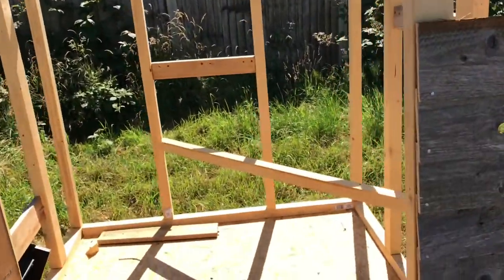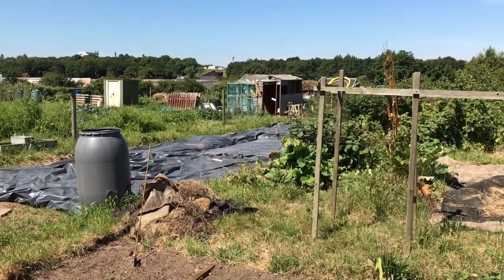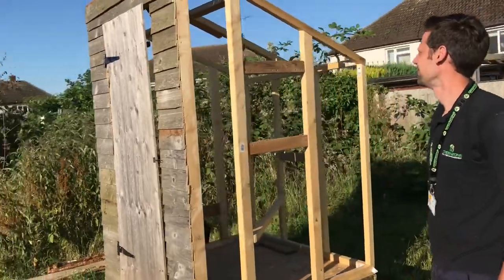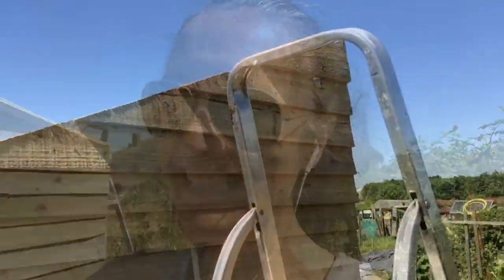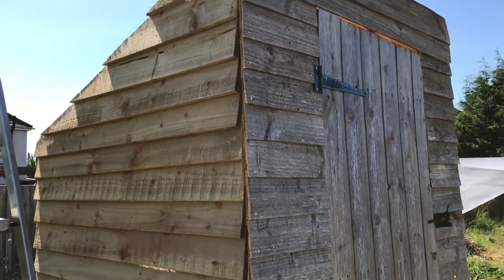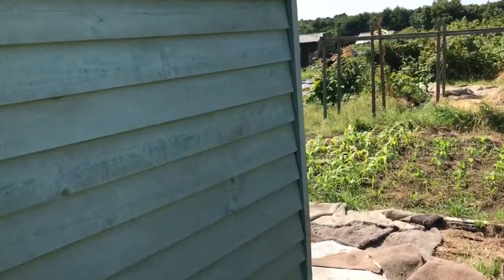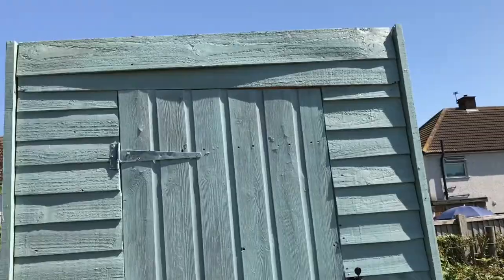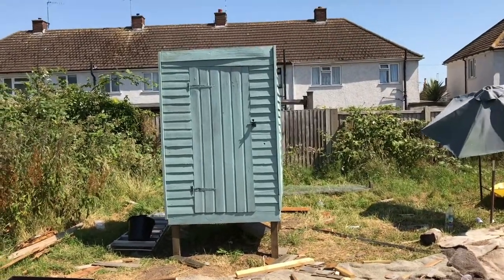The coop palace The Allotment Diaries